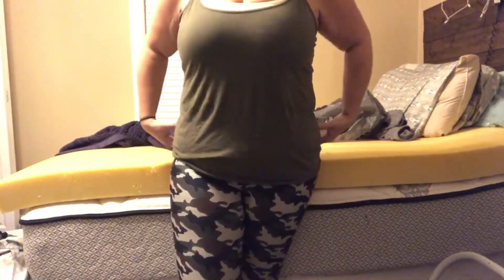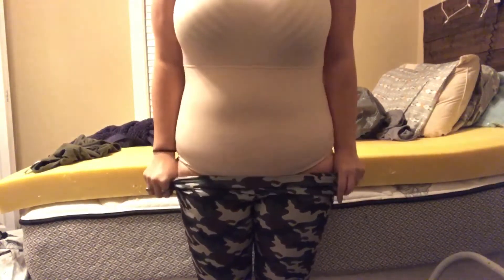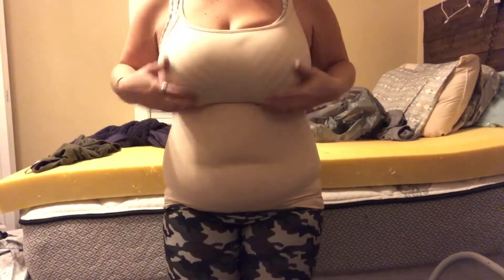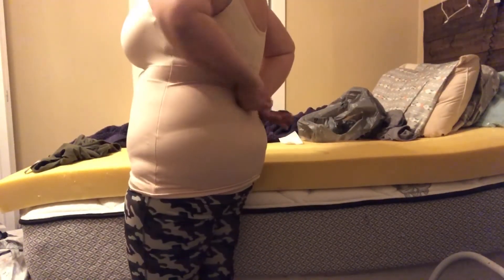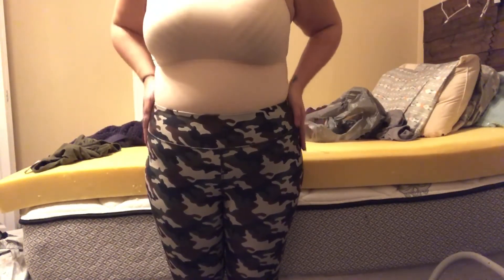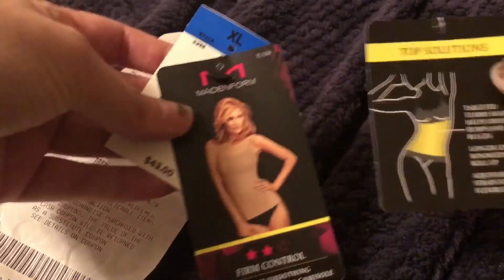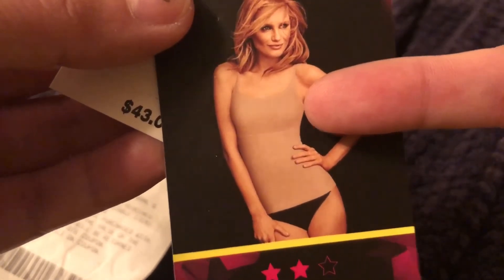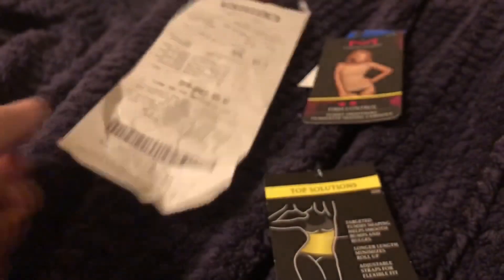New Fat Sucker Inner! It actually fits 😂